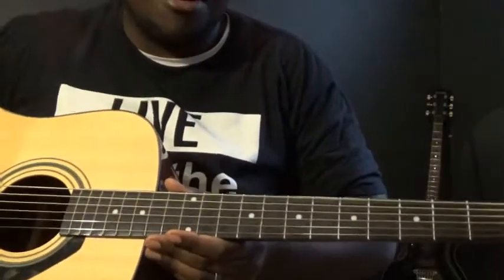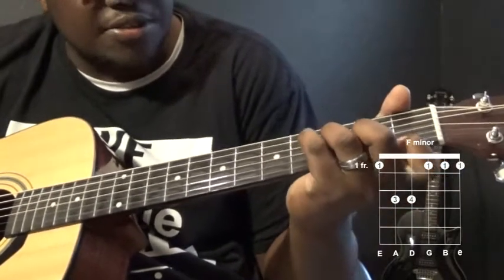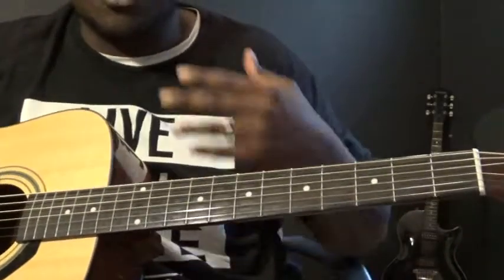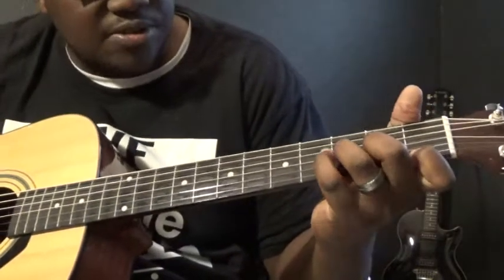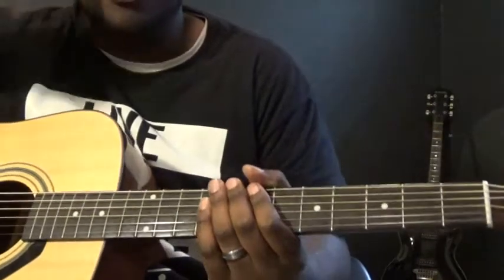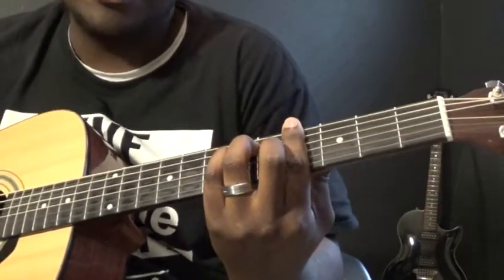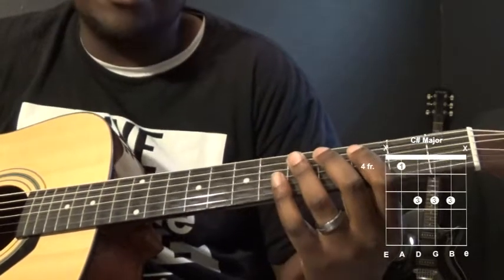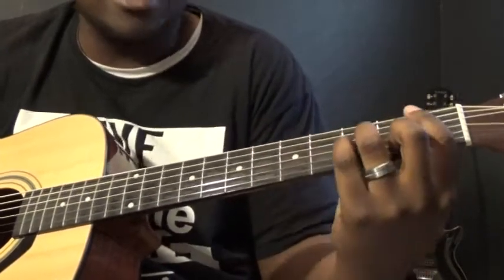How to play Everlasting God by William Murphy on guitar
Just me showing you how to play everlasting God by William Murphy on guitar. The chords in the beginning are F# Major 7th, Bb minor 7th and F minor. I may have said the wrong chords in the beginning but the chord charts display the correct chords. Also
 the chord is actually a F minor before they go into I will remain. Sorry about that.